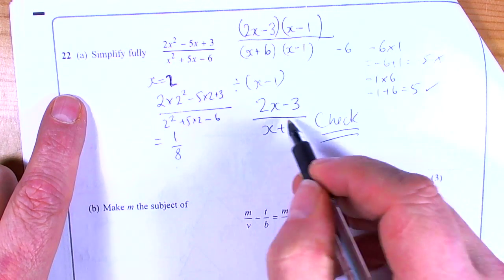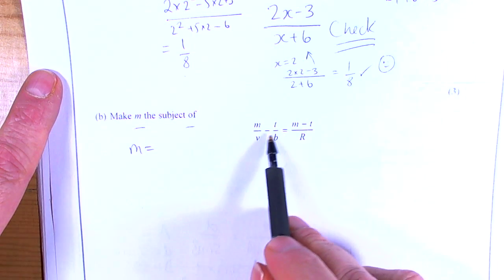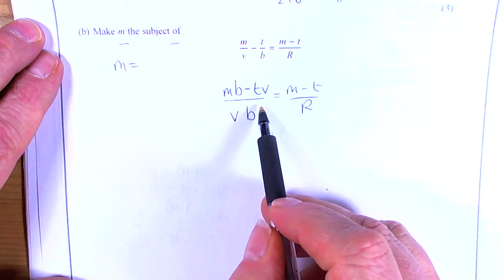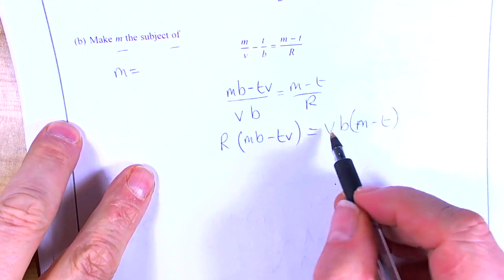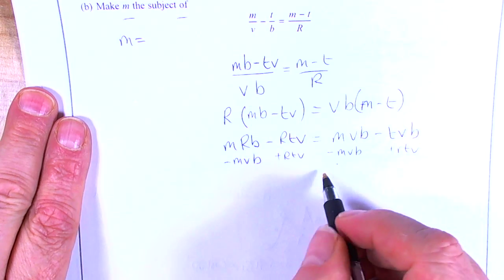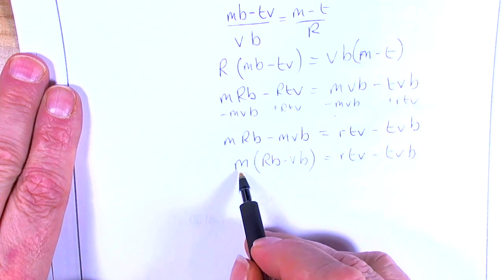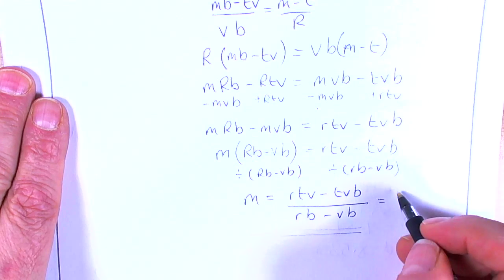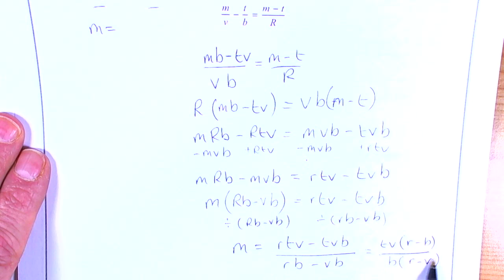Nov 2014 Paper 2H Q22 Simplifying an algebraic fraction and rearranging